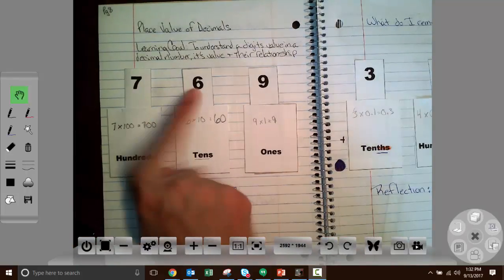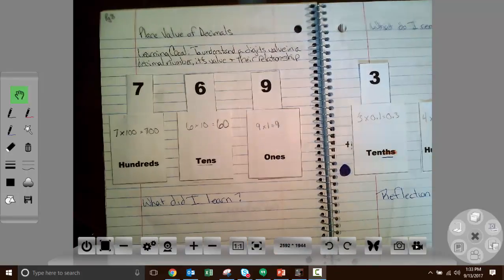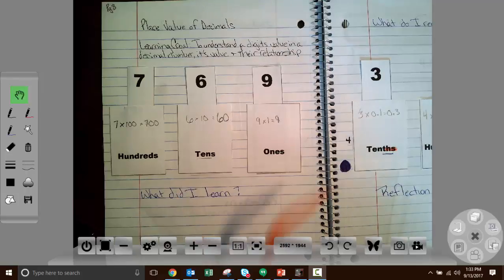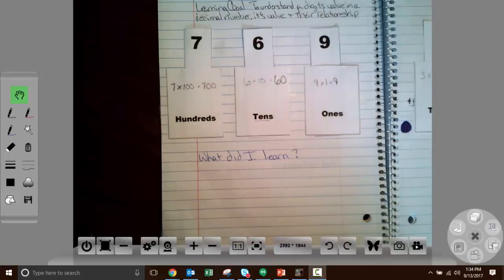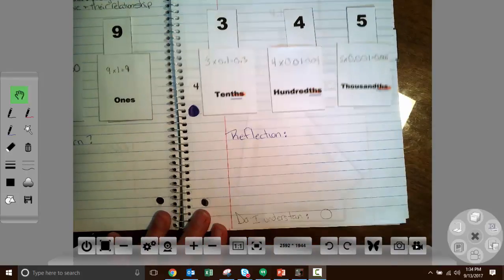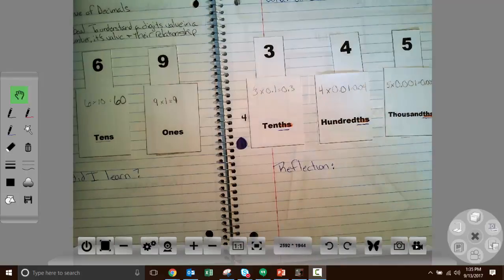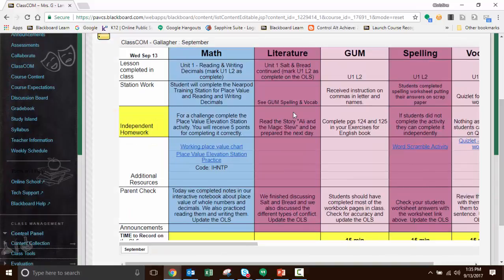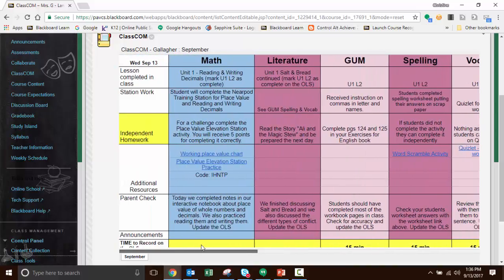Homework - Interactive Note pages 9.13